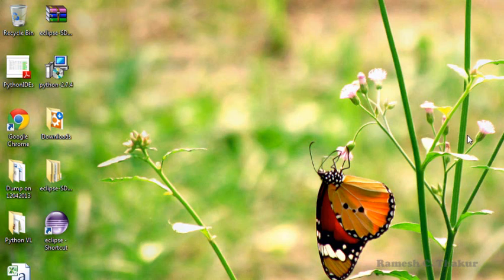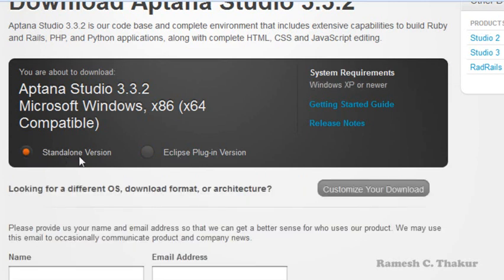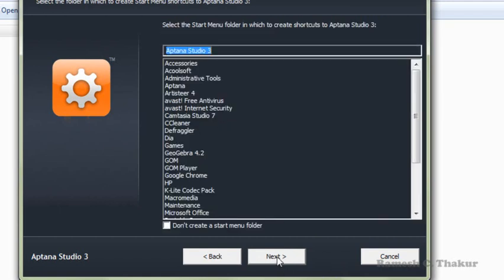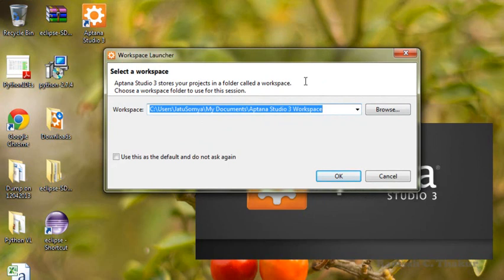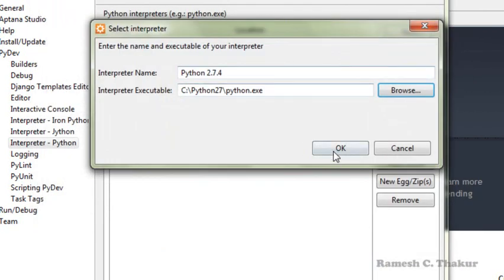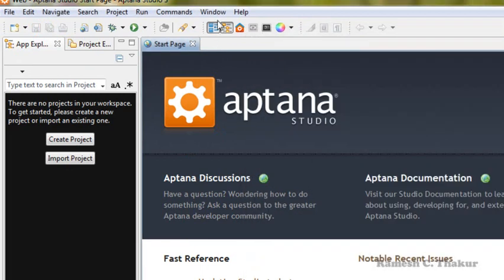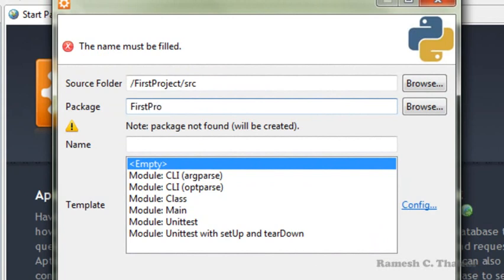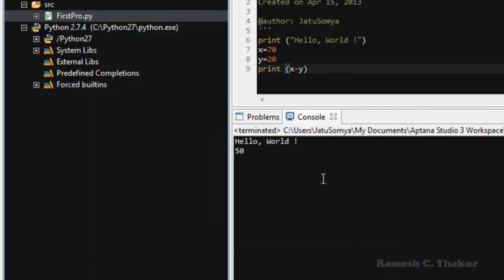Installing Aptana Studio